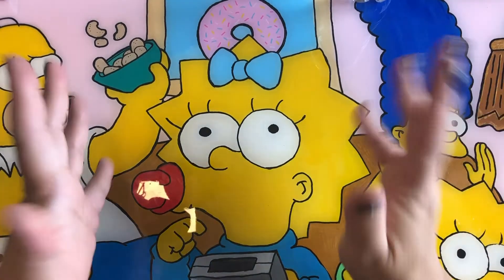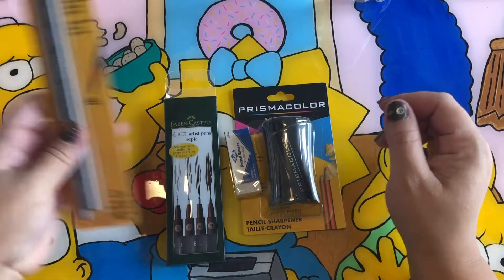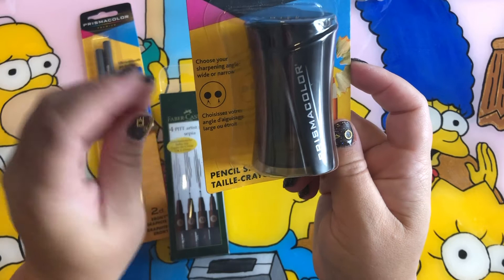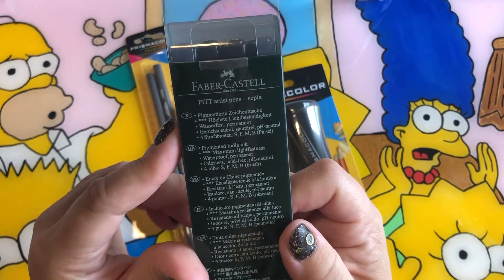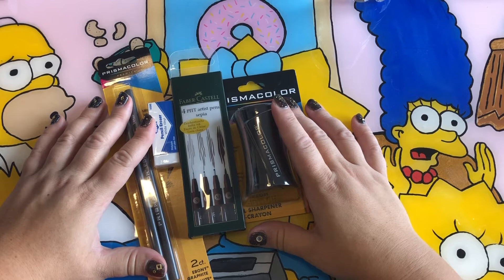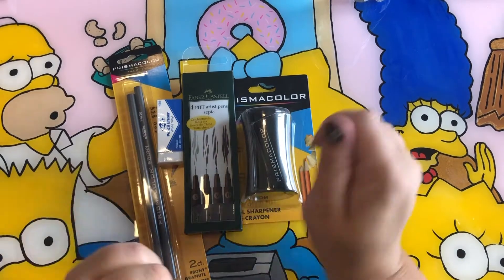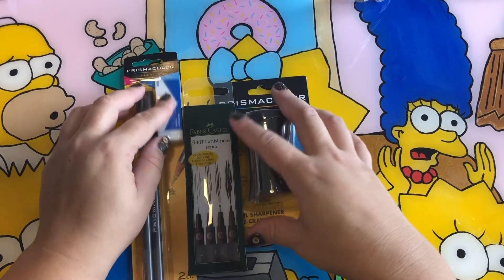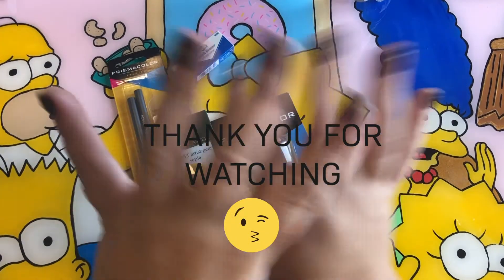Subscribers, This One's For You! Giveaway For Inktober 2020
These ones for you! Thank you for supporting my channel and following me in exploring my artistic talent. Without you, I don't think I would have the motivation to keep going so Thank You from the bottom of my heart.  You are officially awesome!

It is attached to my shop so if you see something you like take a peek. 🐭

🌟YOU’RE DA BEST 🌙

🐭 Squeak,
Minnie Brown

WEBSITE COMING SOON SINCE ETSY IS SO EXPENSIVE...

Thank you for your support! Squeak, Minnie Brown 🐭